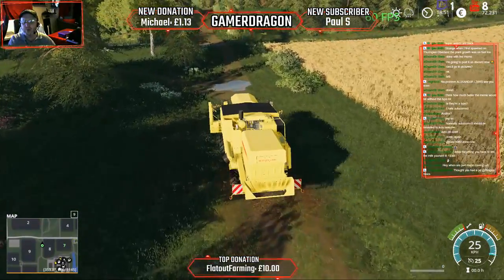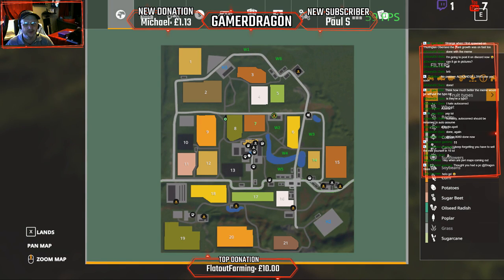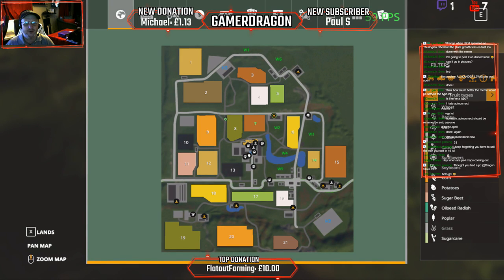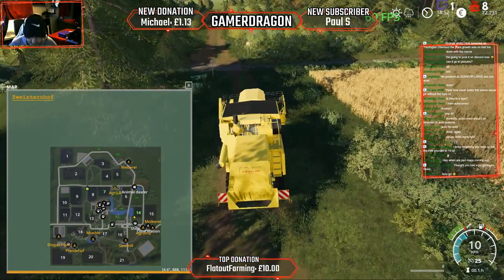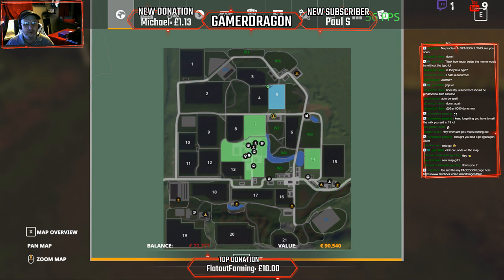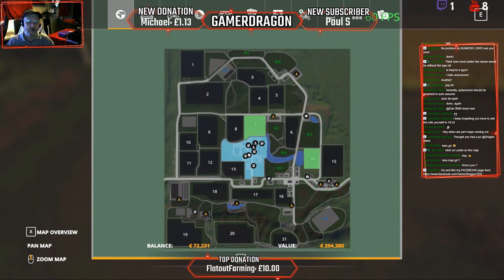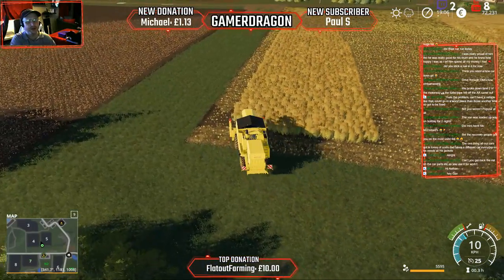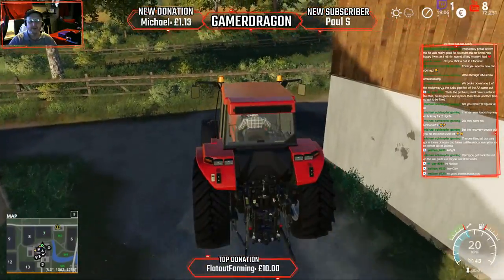ZWIESTERNHOF MAP - Livestream Archive 4/1/2019 - Part 2 - Farming Simulator 19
New to YouTube or even a successful channel check out TubeBuddy